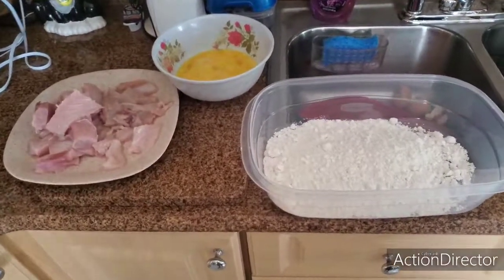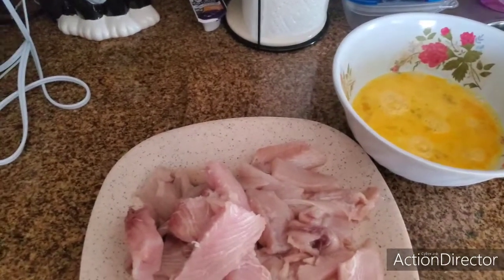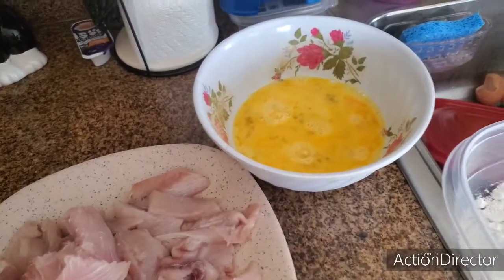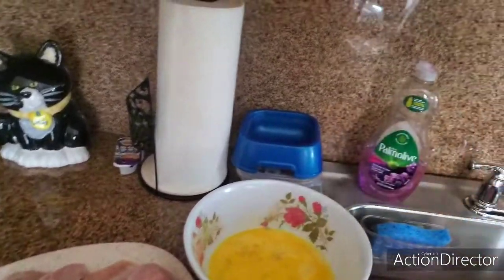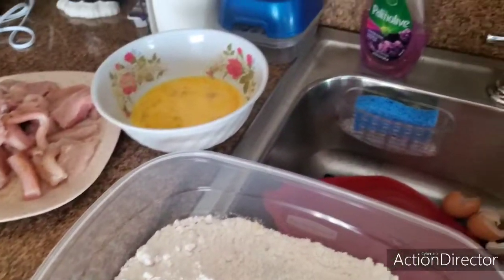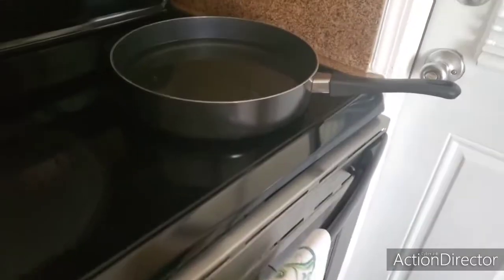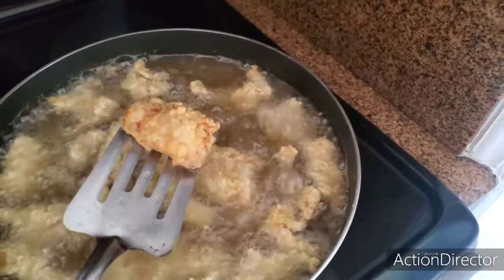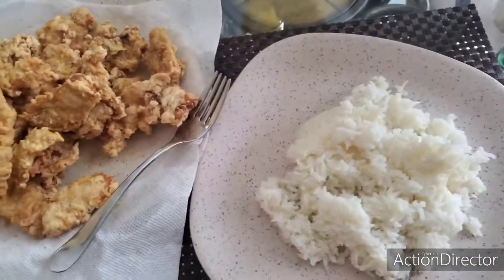Mahi Mahi in flour mix.